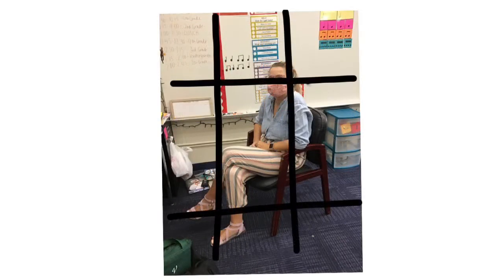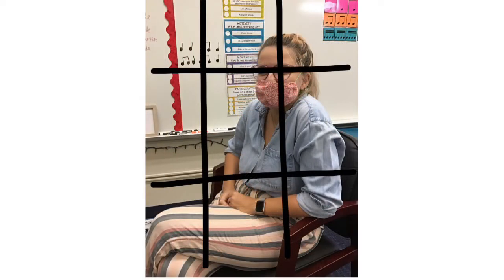The Rule of Thirds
An art studio lesson about the Rule of Thirds in composition and photography.